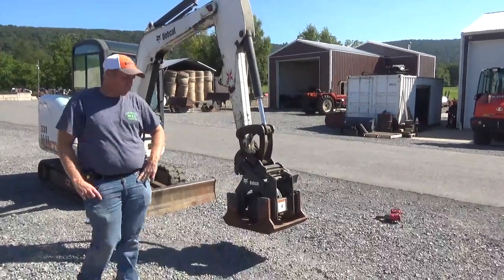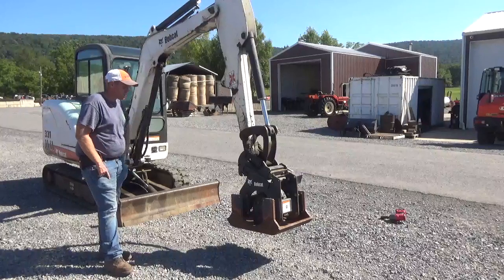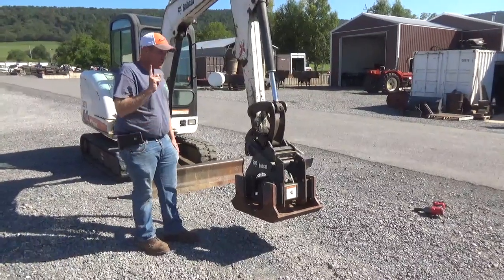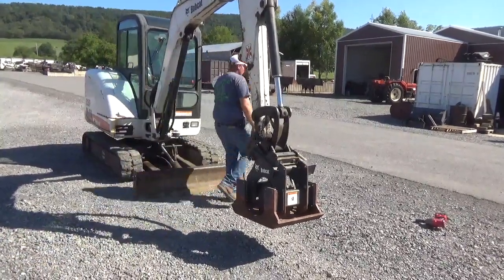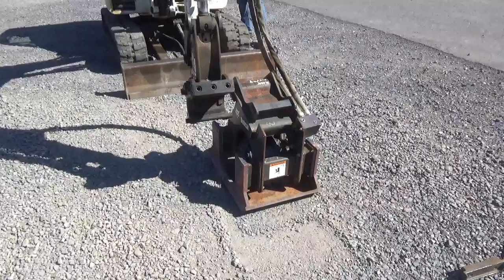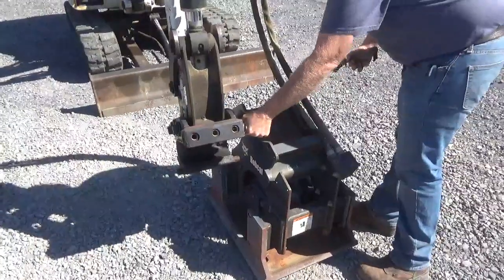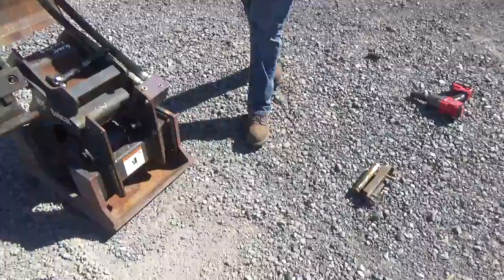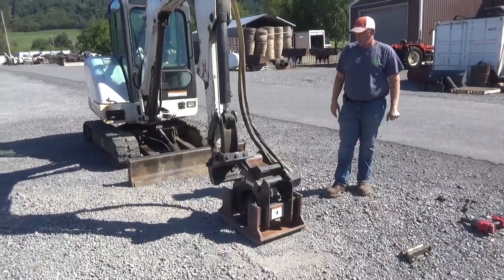Bobcat PC30 Vibratory Plate Compactor Head Shaker For Bobcat Mini Excavator For Exchange For Sale !!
Like New Bobcat PC30 Vibratory Plate Compactor Head Shaker For Bobcat Mini Excavator For Sale Fits Exchange Coupler For Sale Call Mark Nick Or Matt (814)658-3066